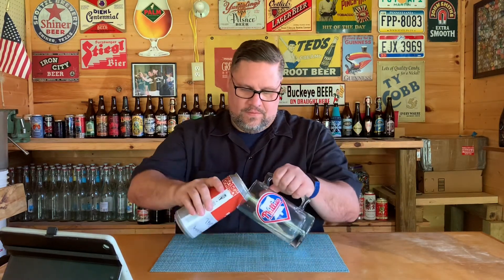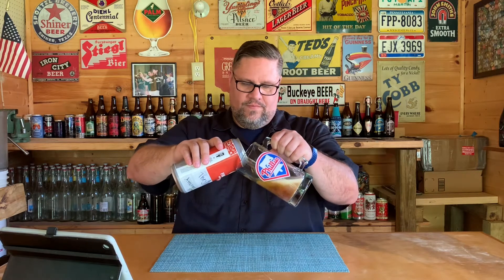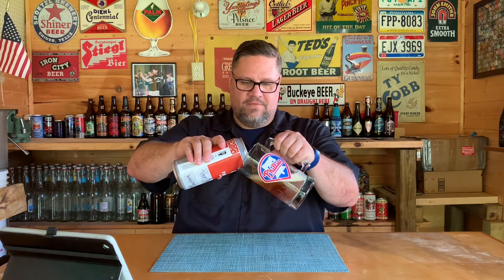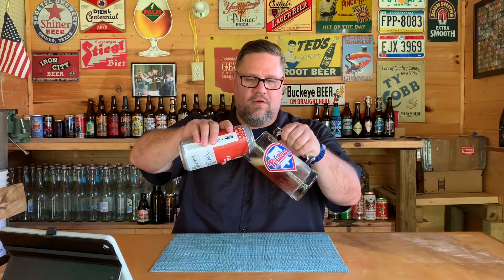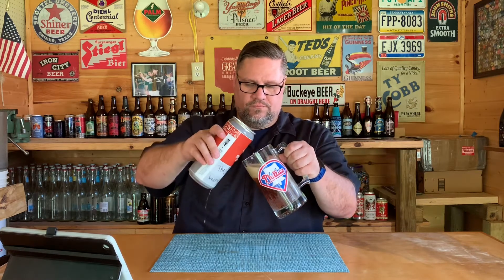Day 339 Beer Review: They/Them, Findlay Brewing Co., Pride Month Inspired AMERICAN IPA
Day 339 of 365: They/Them, Findlay Brewing Company, Findlay, Ohio.
Purchased: Findlay Brewing Co.

I stopped by Findlay Brewing a few days ago to get a crowler of this limited edition American IPA. They/them was a special release for Pride Month and comes in at 6.3% ABV with 83 IBUs. This beer is made with Centennial, Fuggle, Willamette, Chinook, Cascade, and Talus hops, and it poured a nice caramel amber color with a beautiful tan, creamy head. The nose was fruity and you could pick up the hops, but it was not as hoppy on the nose as i had expected. This was medium bodied, smooth, and had a nice caramel malt flavor, as well as some nice bitter hops. I would say this was more citrusy than piney, and despite the IBUs and six different kinds of hops, I thought this was well balanced. Overall, this was another solid offering from FBC and i would certainly have another.